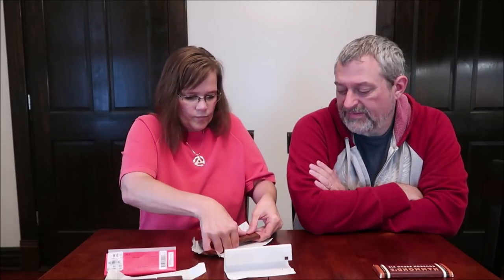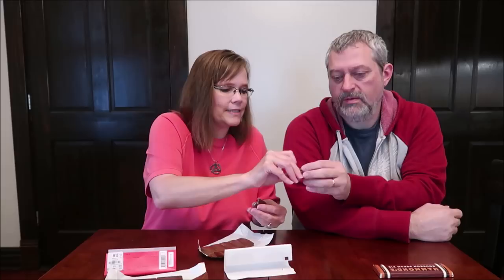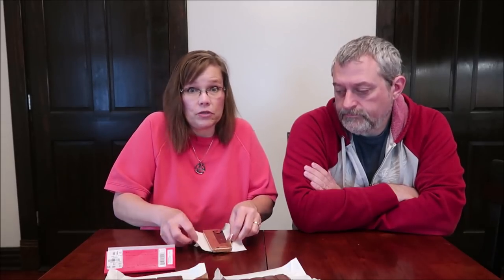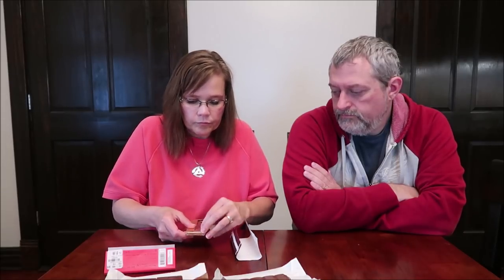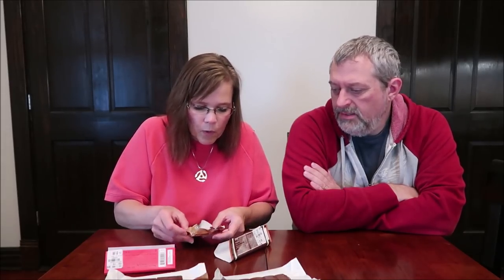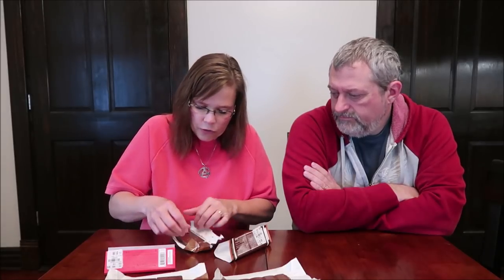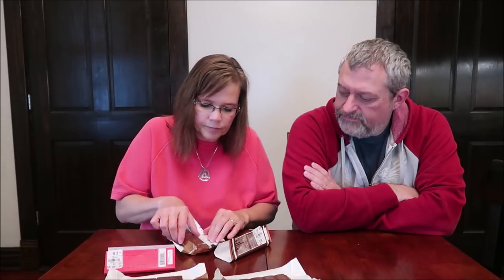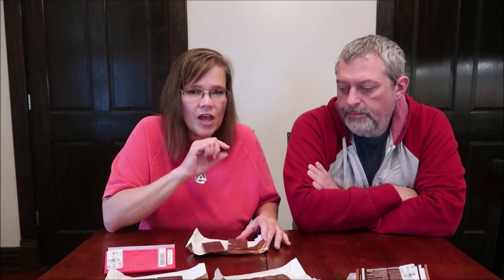Hammond’s Sodapop, Coconut Cream Pie & Bourbon Pecan Pie Candy Bar Review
This is a taste test/review of Hammond’s Candy bars in three varieties including Sodapop, Coconut Cream Pie and Bourbon Pecan Pie. They were $1.99 each at Tuesday Morning.
* Coconut Cream Pie
* Bourbon Pecan Pie